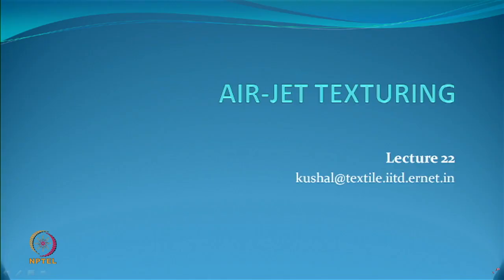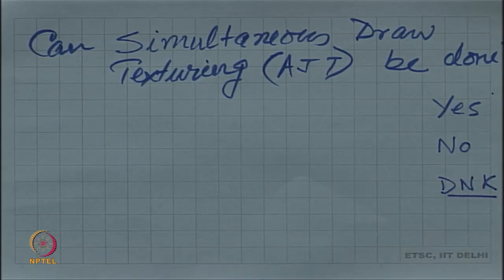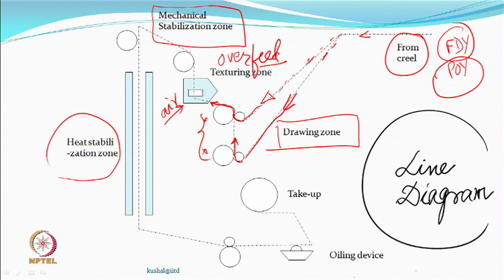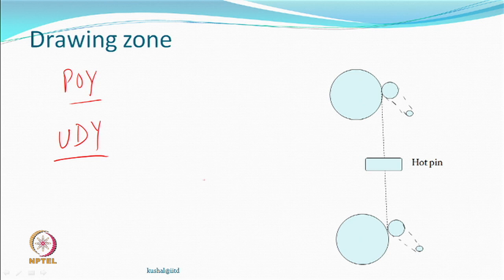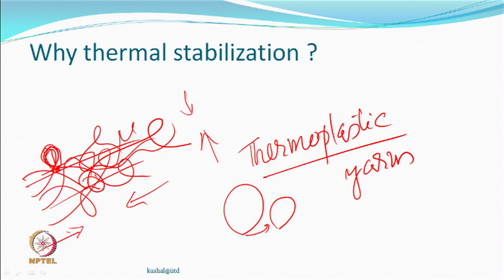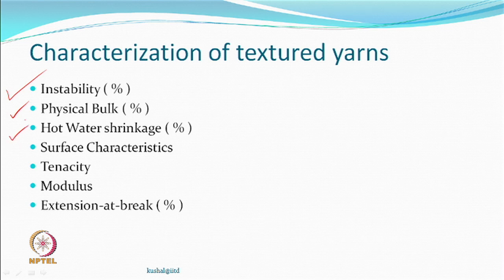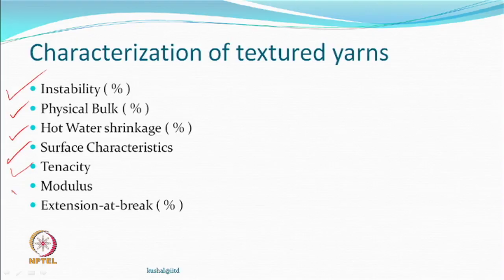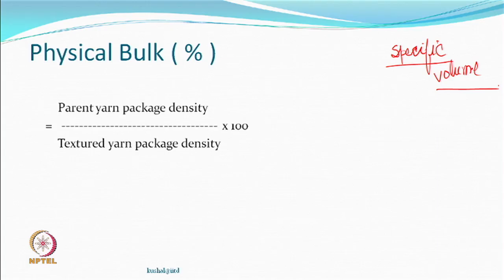Air-Jet Texturing contd.